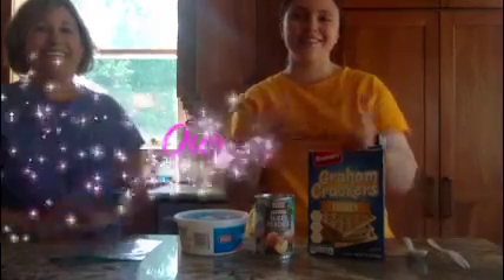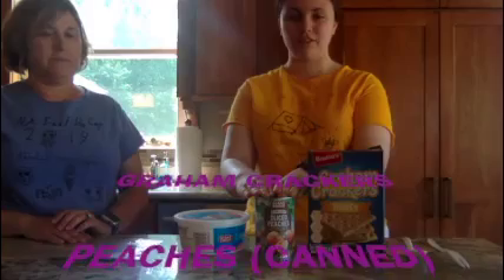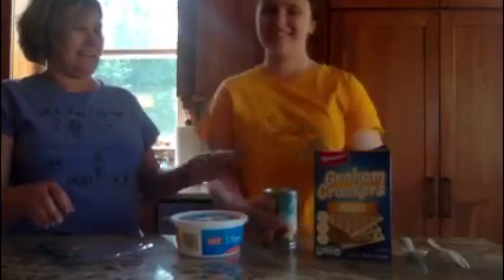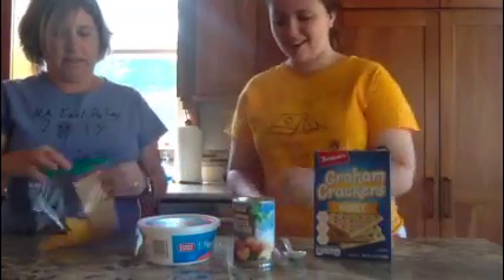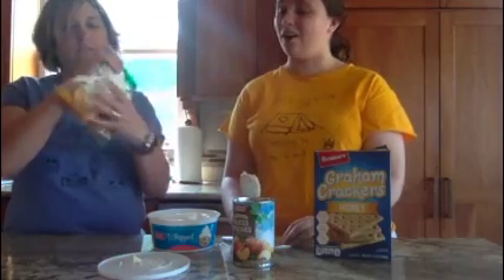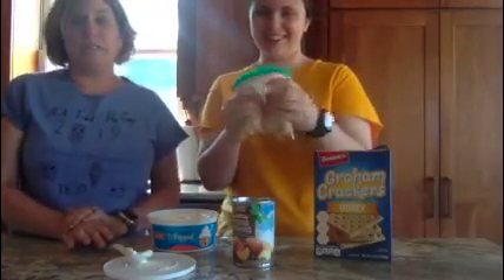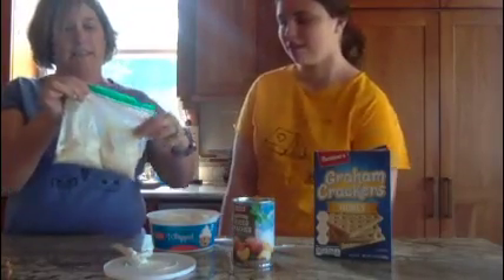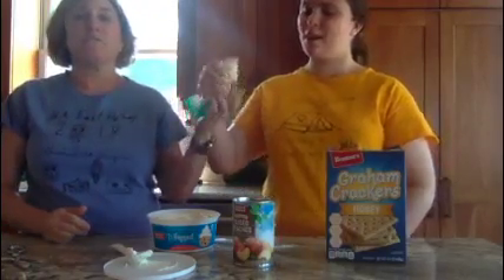Cooking: Peach in a Cloud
This dessert made its Day Camp debut in 2012 when our theme was 100 years of Girl Scouts. Juliette Gordon Low's Savannah, Georgia, home inspired this peachy dream of a dessert!